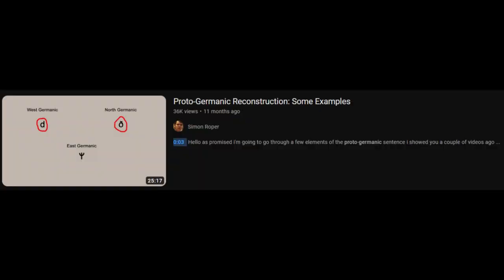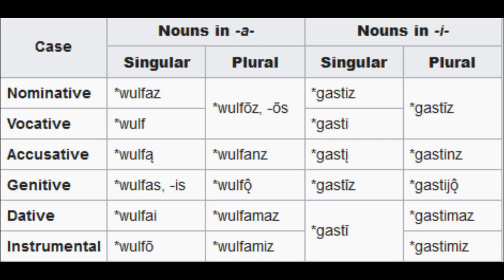Why are some English words like "man" and "goose" irregular?